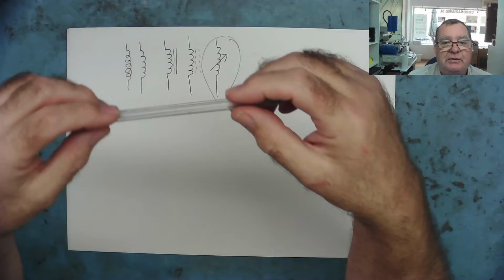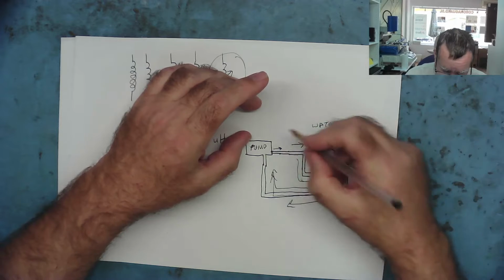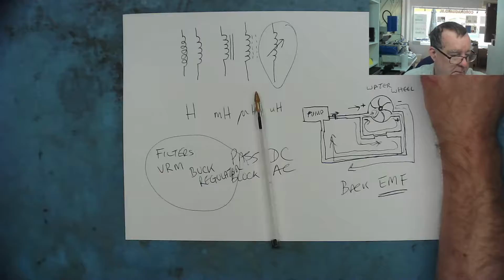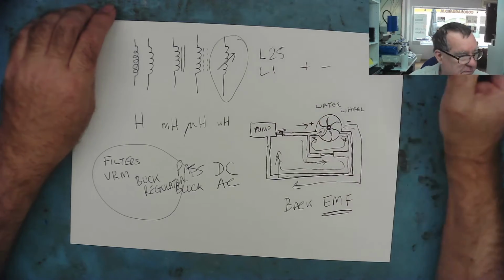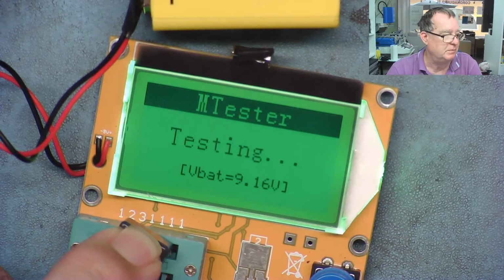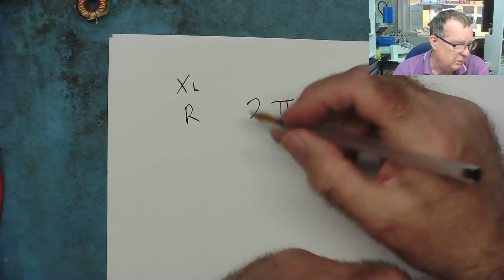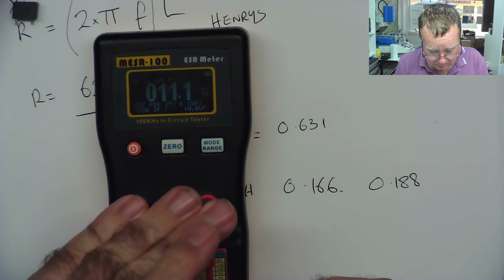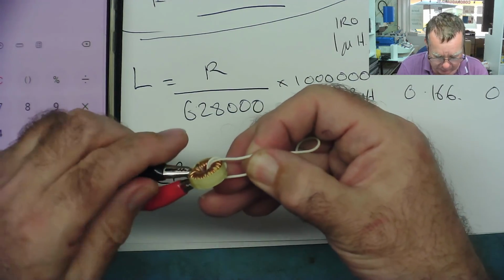All You Need To Know About INDUCTORS To Fix Stuff! LER #187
LER #187    This is the 3rd video in a new series looking at common components and circuits, from the perspective of a repair hobbyist / technician.

All you need to know about INDUCTORS to fix stuff.

The ALL YOU NEED TO KNOW Series

DM40C
Aneng AN870 (Same as Zoyi ZT219)
Zoyi ZT-DQ02
 WinAPEX 268B Clamp Meter
VC480C+ MILLIOHM METER
MESR-100 ESR METER
XC6013L CAPACITOR METER
FNB58 USB ANALYZER
4KV Breakdown Tester
LED Backlight Tester
NI-210SC Curve Tracer
NI210SJ (cheaper option but watch my review)
PCI POST ANALYZER
FNIRSI 1014D SCOPE
NPS3010W 30V 10A PSU

HR1520 Pro Short Killer
KSGER T12 Soldering Station
AIFEN-A9 PRO Soldering Station C115/C210/C245/C470
C470 Soldering Iron & Tips
QUICK 861DW
PROS'KIT SS-331H
 Sequre HT140 Hot Tweezers
KADA 853B Preheater
 FNIRSI SWM-10 Spot Welder
INFIRAY P2 PRO IR CAMERA + MACRO LENS
TOOLTOP ET13S THERMAL CAMERA METER
 ET13S MACRO LENS
Trinocular Microscope
 TOMLOV TM4K AF FLEX

NC-559-ASM FLUX
DESOLDER BRAID (I use size 8045)
HX-T100 SOLDER
 ESD-11 TWEEZERS

Richard